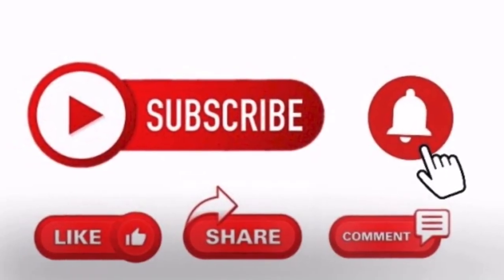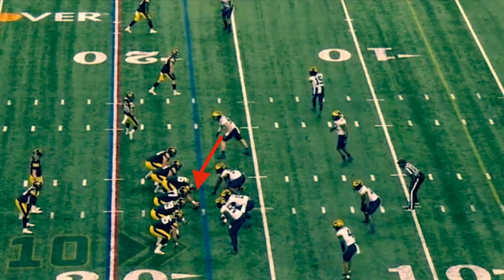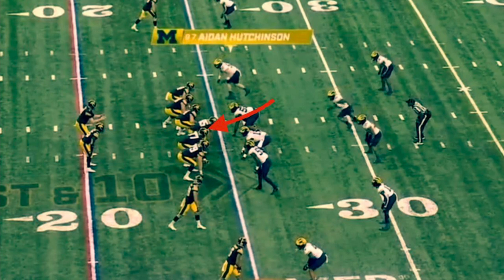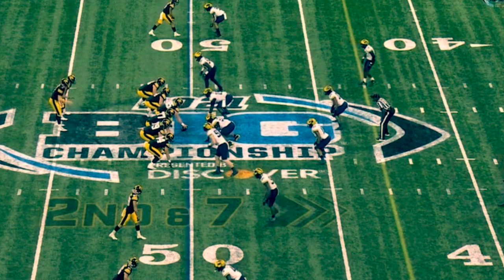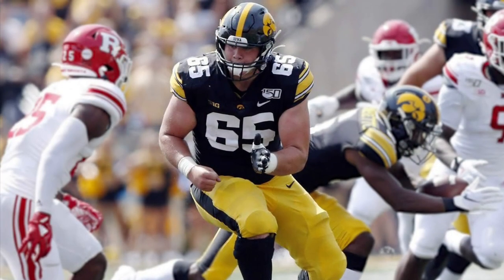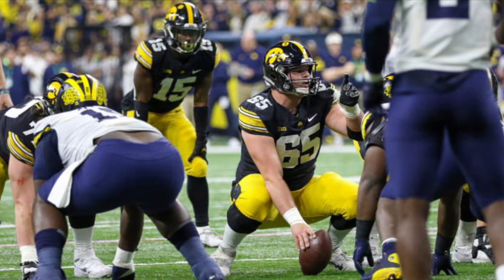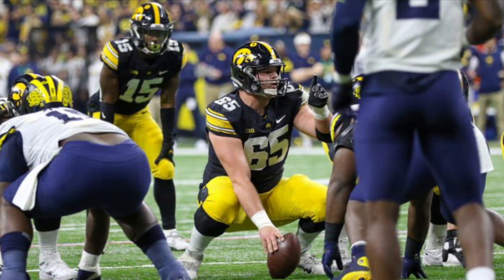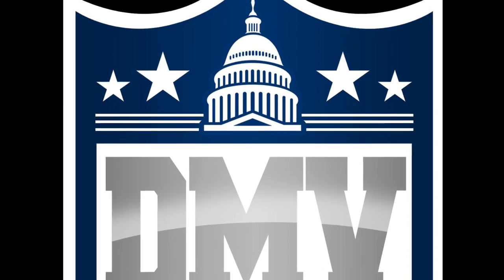Tyler Linderbaum (Iowa) || 2022 NFL Draft Film Study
DMV Fanatic reviews Iowa Center Tyler Linderbaum as a top 2022 NFL Draft Prospect.